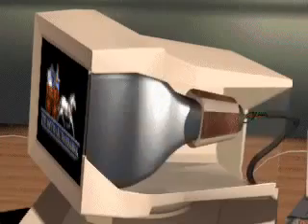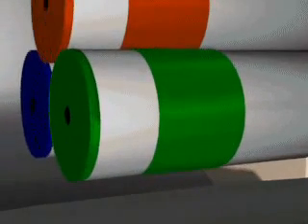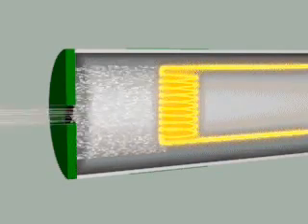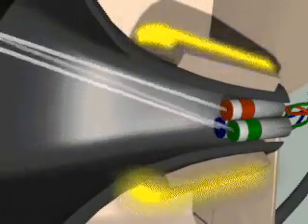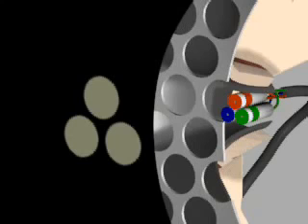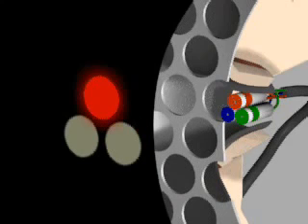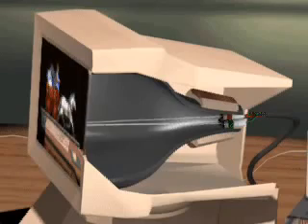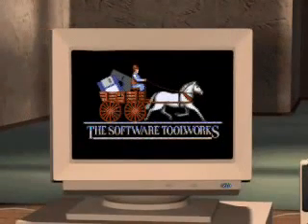nguyên lý hoạt động của ống đèn hình CRT